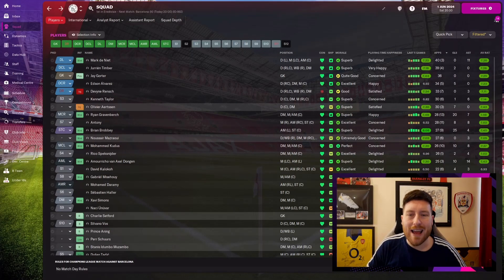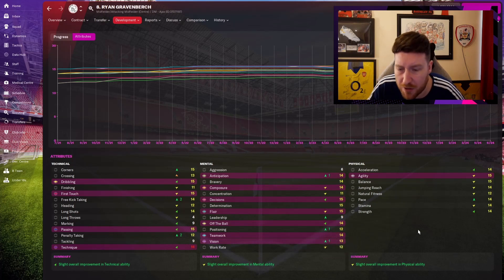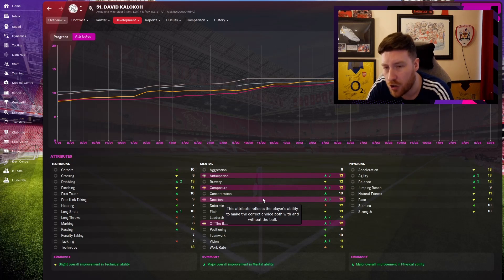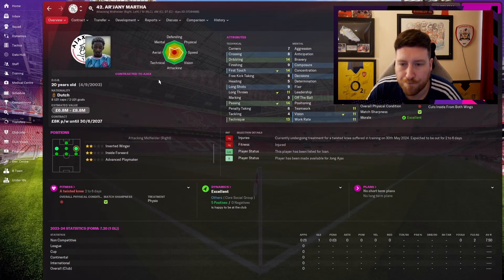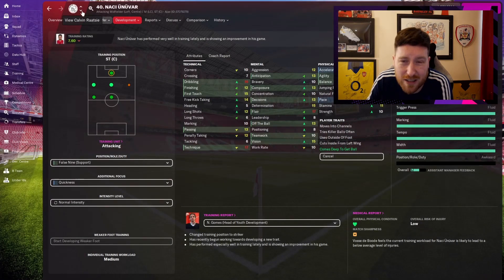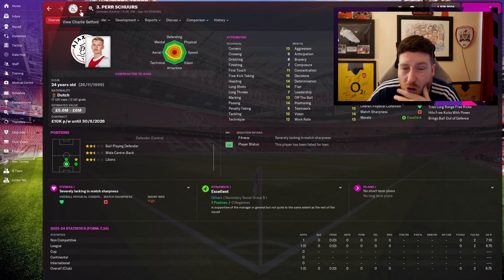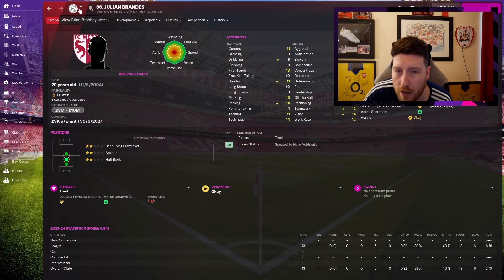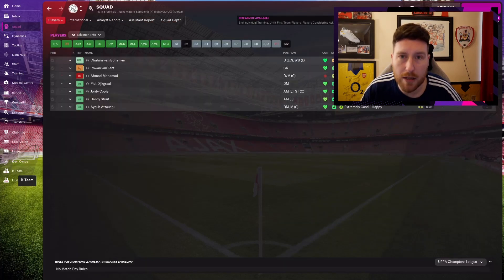THE AJAX YOUTH PROJECT | 4 | HOW TO DEVELOP YOUR YOUTH PLAYERS | FM22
PART 4

How to develop youth players is a question I get asked a lot on stream so I thought why not make it into a mini series on Youtube? Hope you enjoy watching. Thank you.

AJAX PHILOSOPHY! (Slightly out of date now haha!)